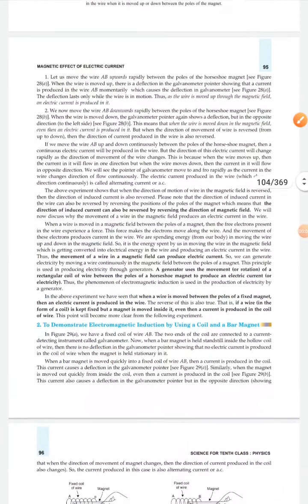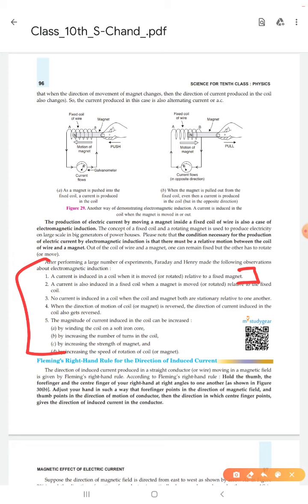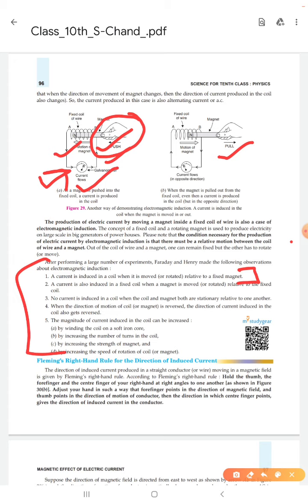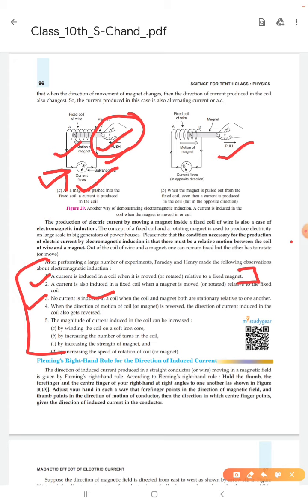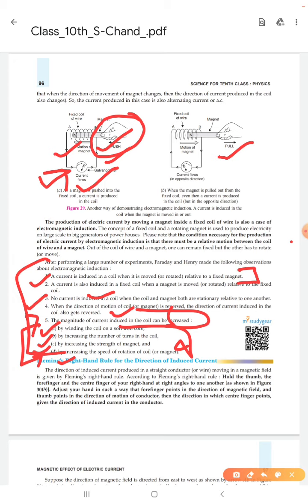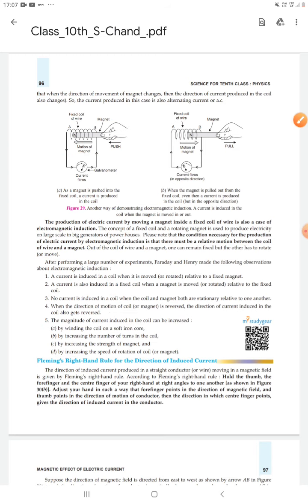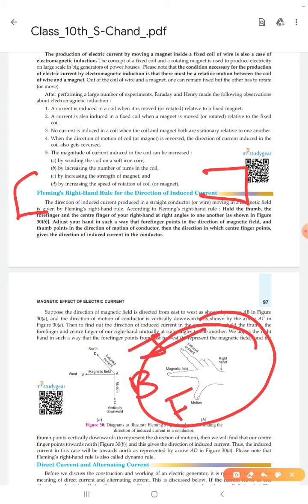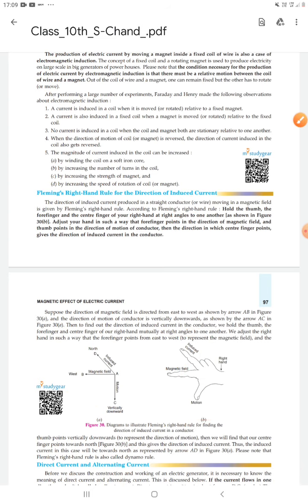Fleming's right hand rule.